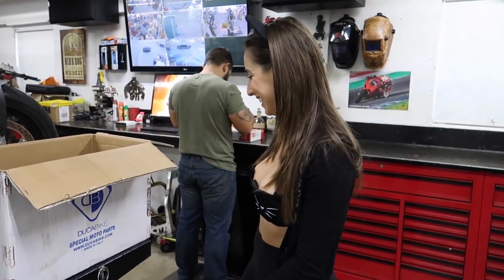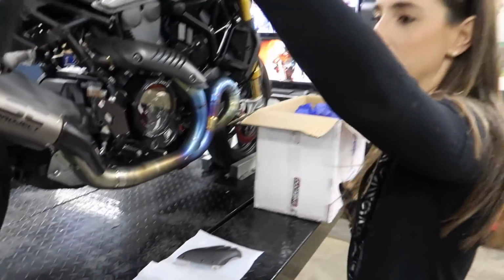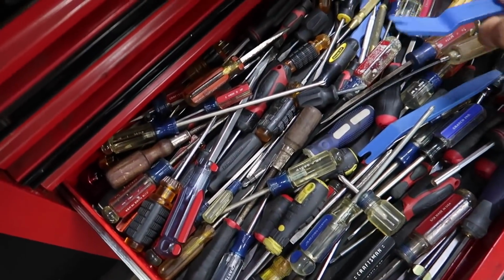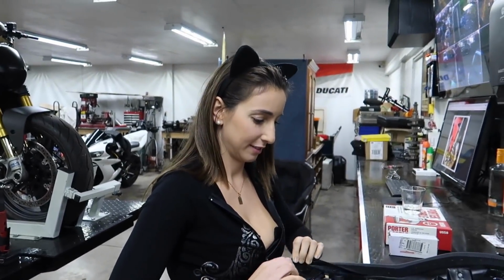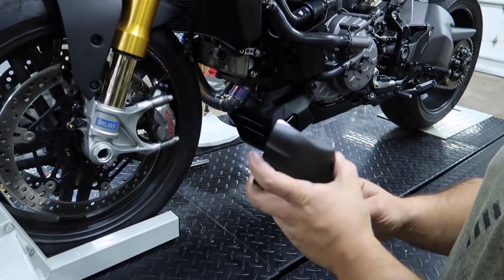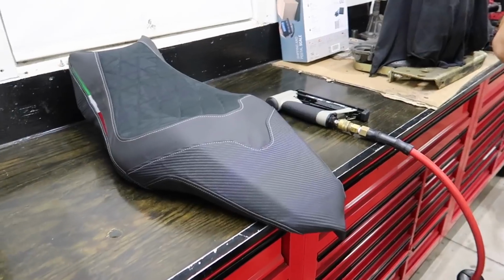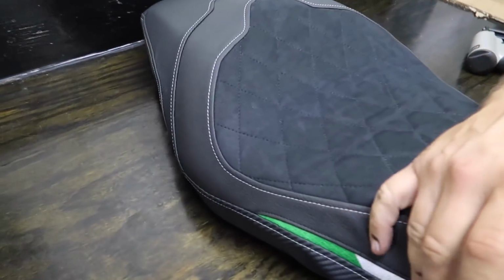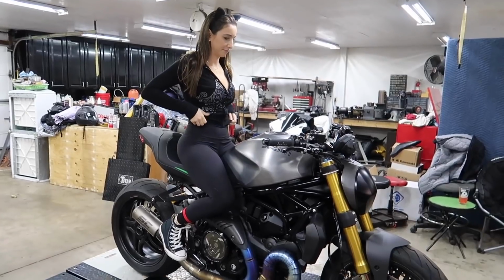Installing a Custom Luimoto Seat Cover on Our Monster 1200!!!